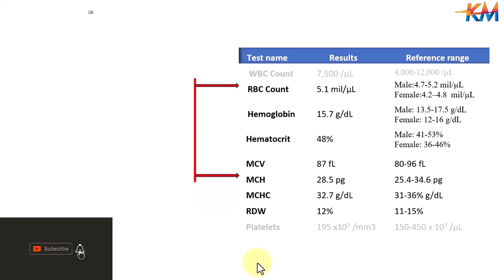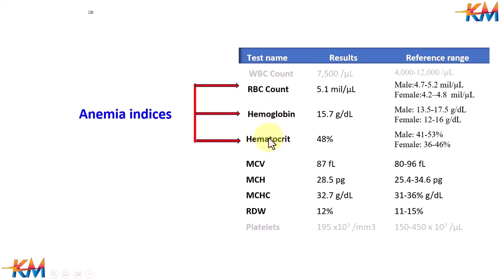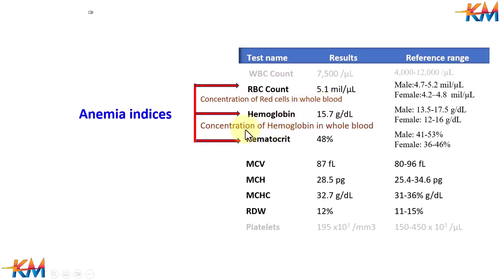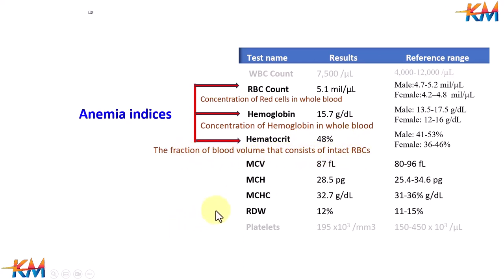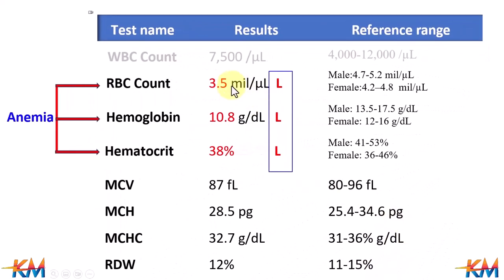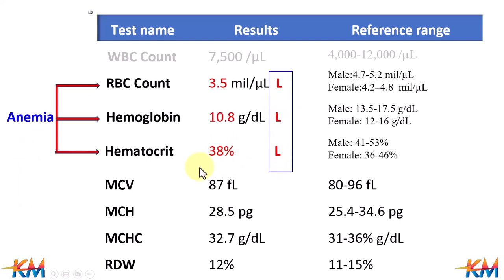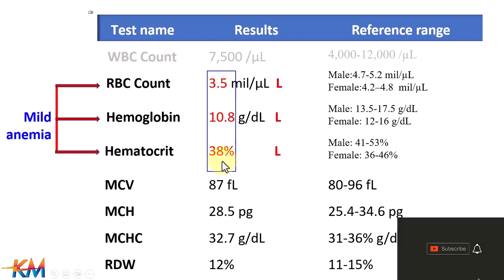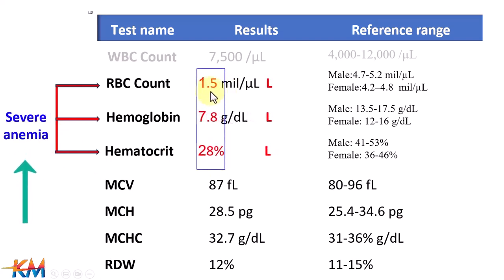The diagnostic criterion for anemia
how to detect anemia from complete blood count report
also how to evaluate anemia degree either mild or severe